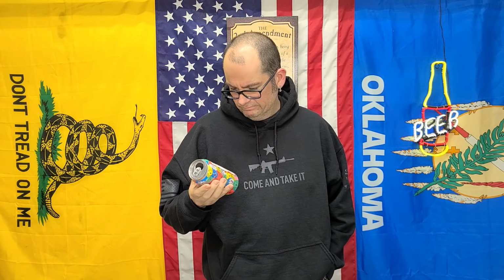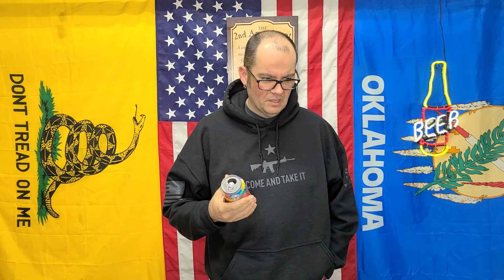Prairie Artisan Ales OKC - Purple Esses Skittles Sour Beer Review